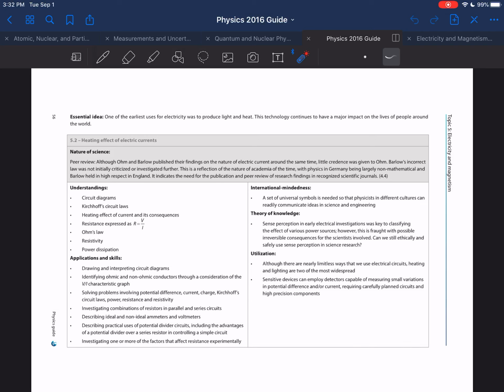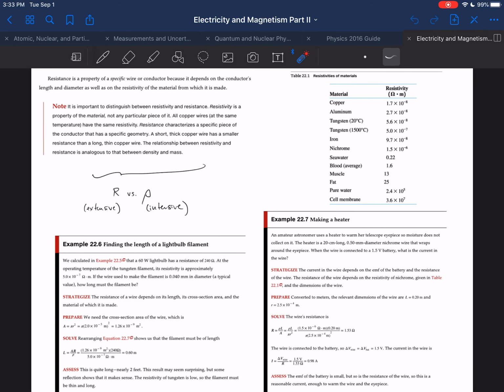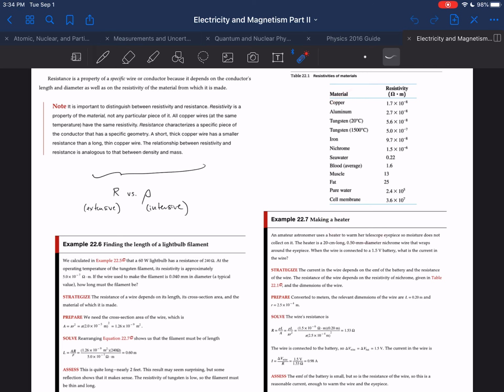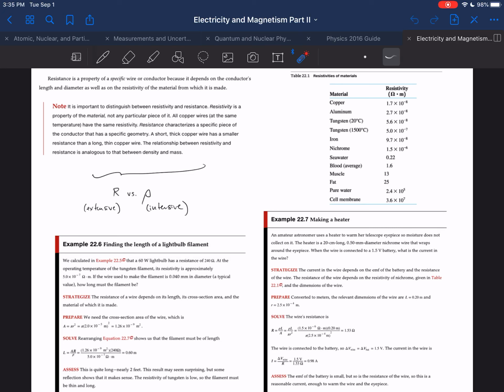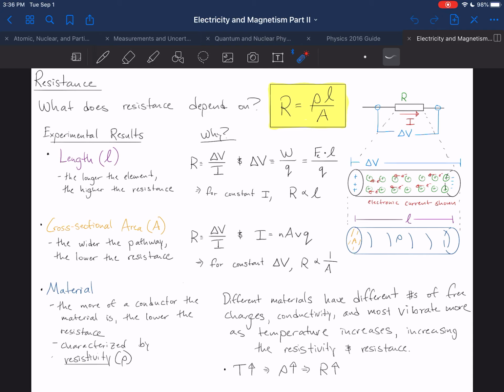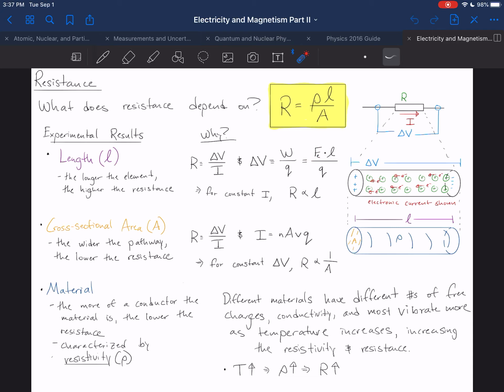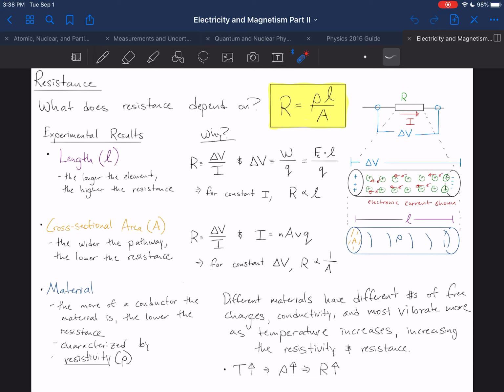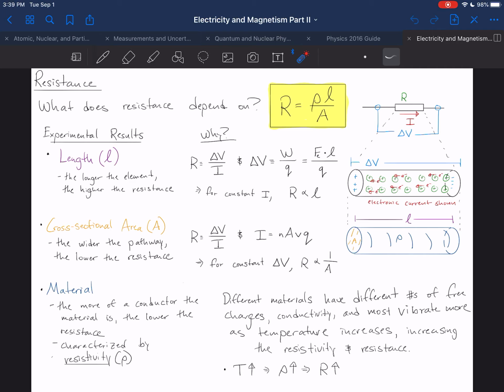Topic 5.2.3 - Resistance Part III